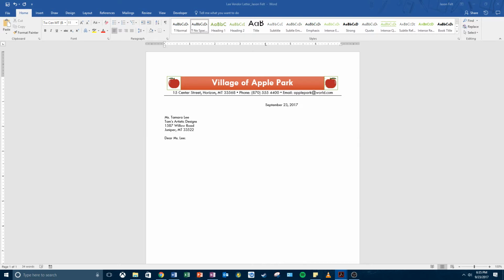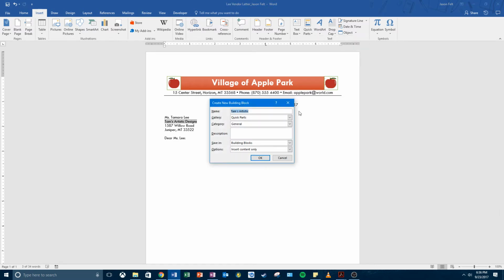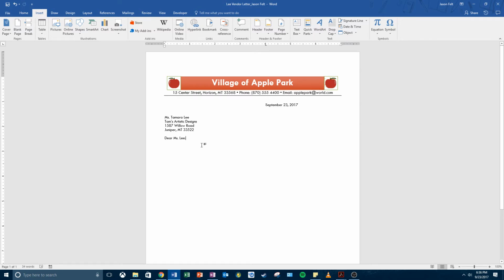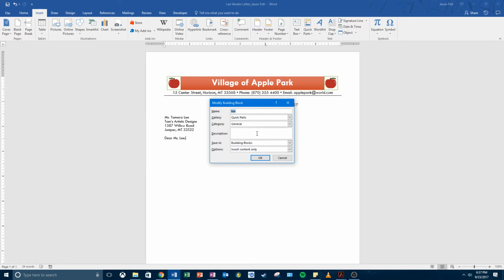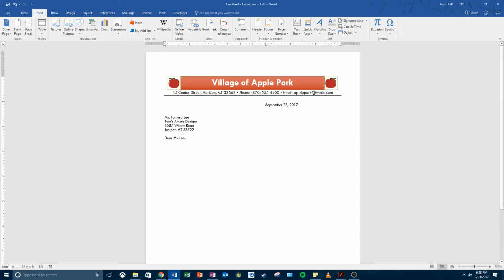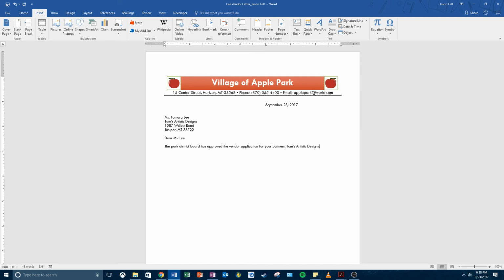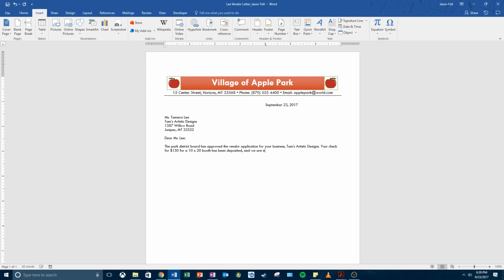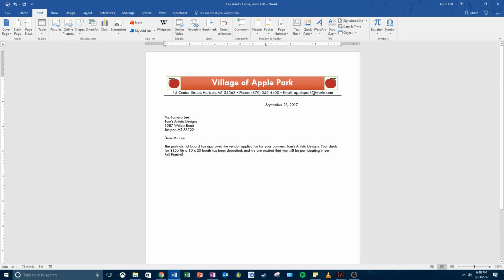WDM3V7 - Inserting, Modifying, and Creating a Building Block